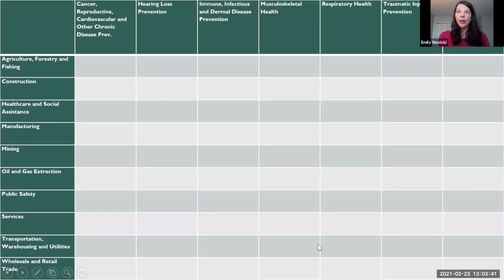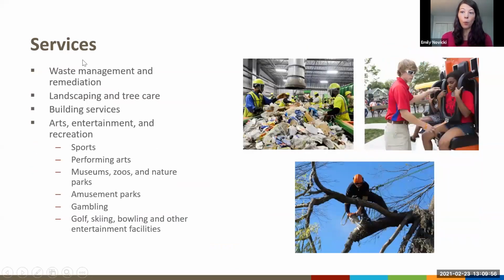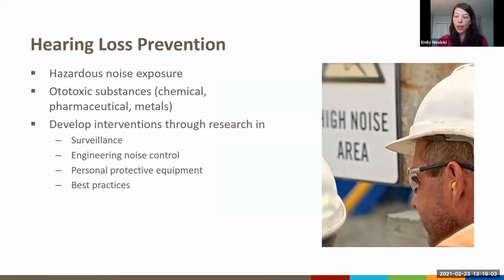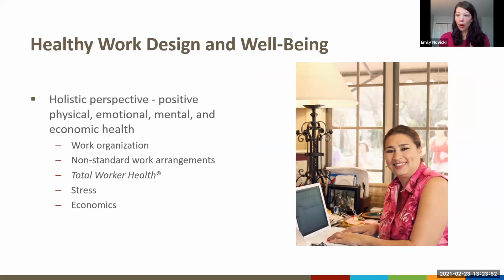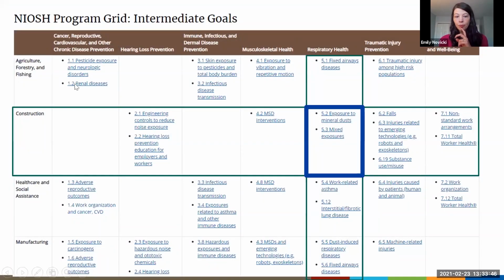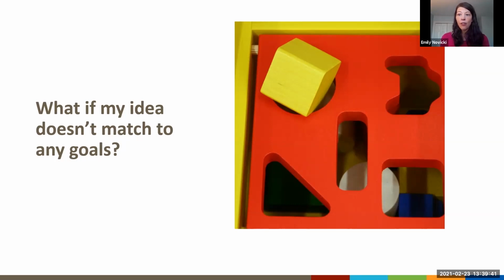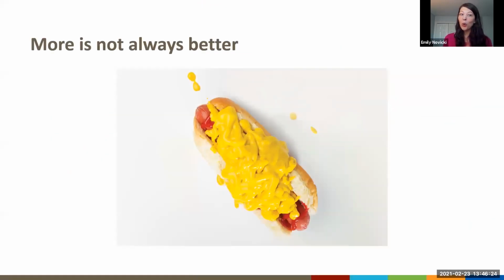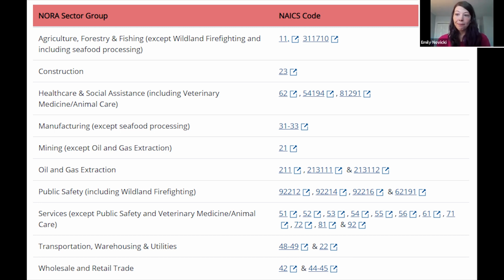Selecting Goals for NIOSH Research Proposals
Are you a researcher who plans to apply for NIOSH grant funding?  This webinar recording will help you understand the NIOSH Strategic Plan: FYs 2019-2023 and how to effectively select goals from this plan that align with your research proposal.

NIOSH Strategic Plan – Landing page of the NIOSH Strategic Plan, and also where you can find a pdf version of the Plan.

Selecting Goals – All the information covered in the webinar: descriptions of the sectors and cross-sectors, and guidance on how to select strategic, intermediate and activity goals.

NIOSH Funding Opportunities – Links to all of the funding announcements